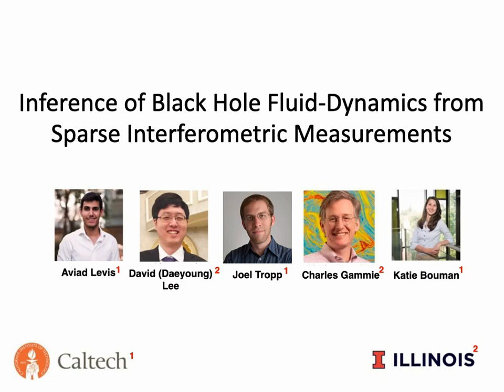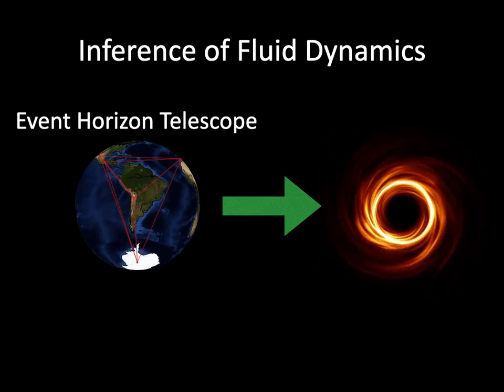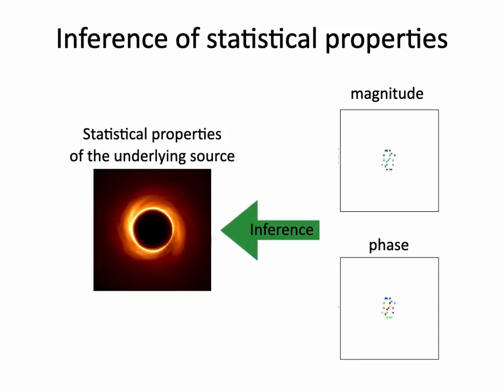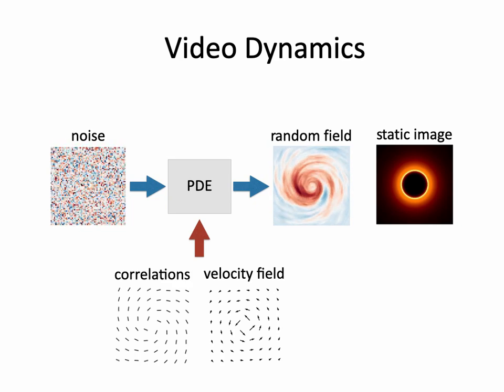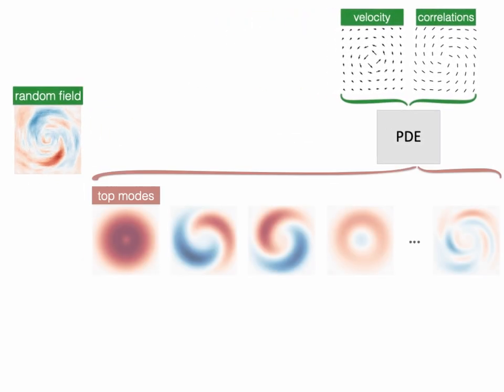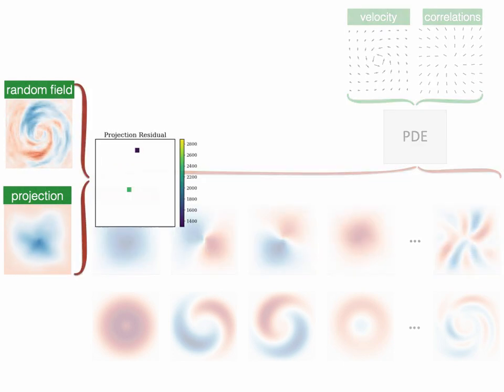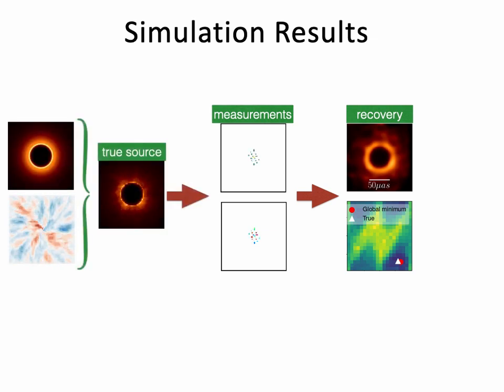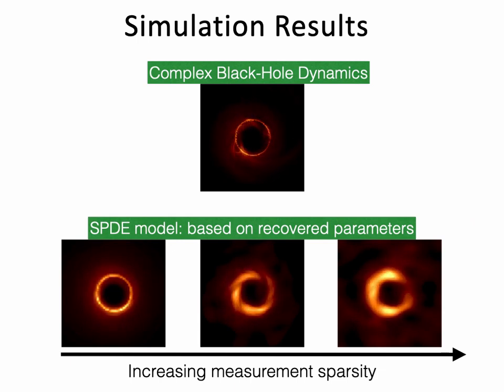Inference of Black Hole Fluid-Dynamics from Sparse Interferometric Measurements (ICCV 2021)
2021 International Conference on Computer Vision
Authors: Aviad Levis, Daeyoung Lee, Joel A. Tropp, Charles F. Gammie, and Katherine L. Bouman.
Institutions: California Institute of Technology, University of Illinois
Narration: Dana Peer Levis